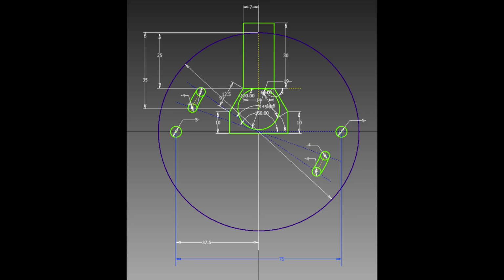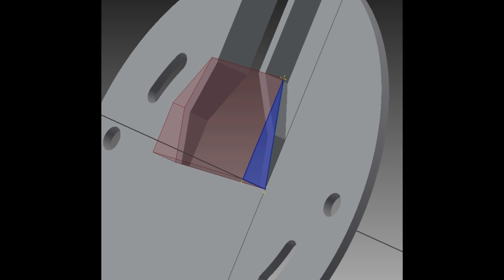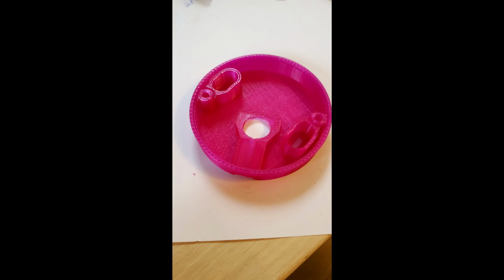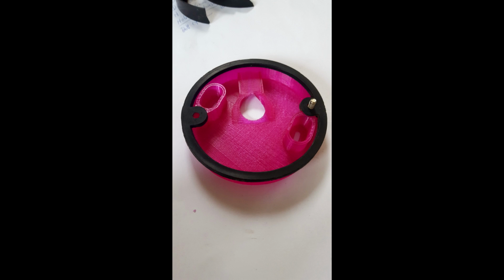Let's fix it: Driveway Light repair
After somebody backed into one of our driveway lights it was due for a repair.
Perfect job for the 3D printer.